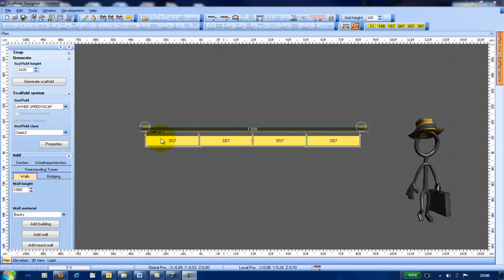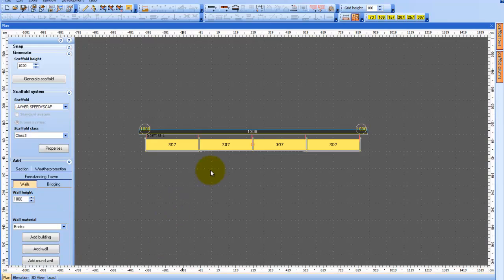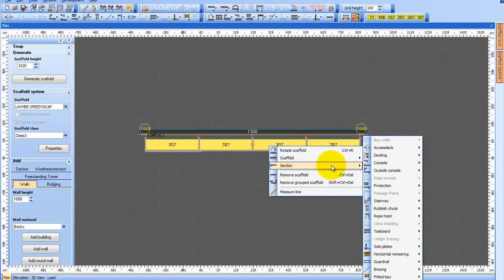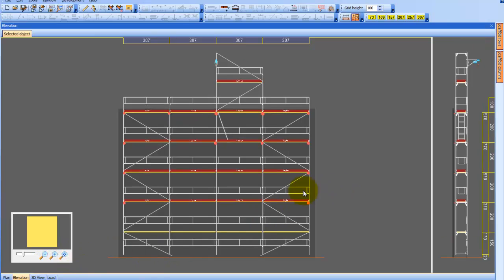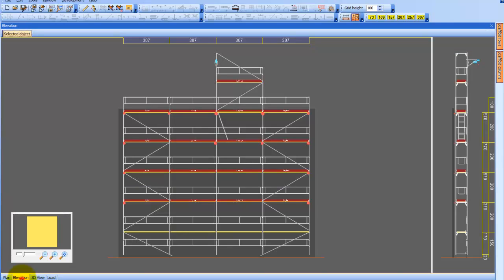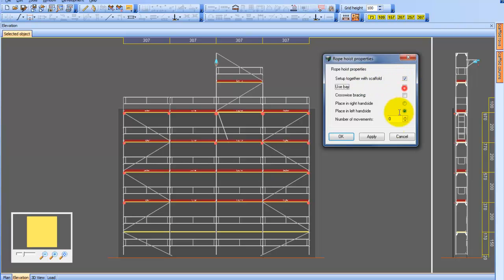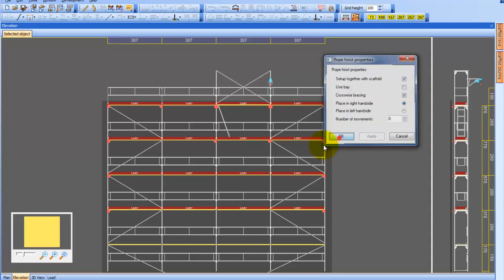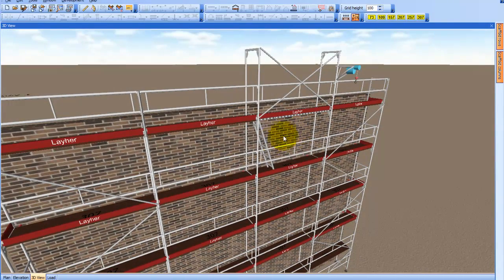Working with rop hoist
In this video we will demonstrate how to work write with electric hoist on a scaffold and try to change some of the properties to see the different solution the system provide.